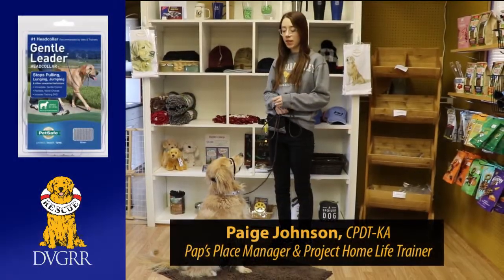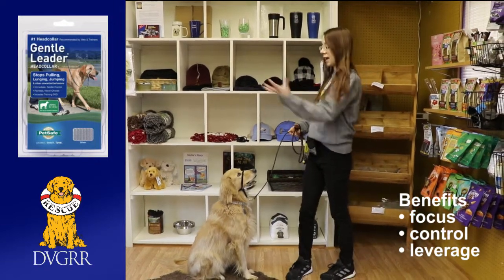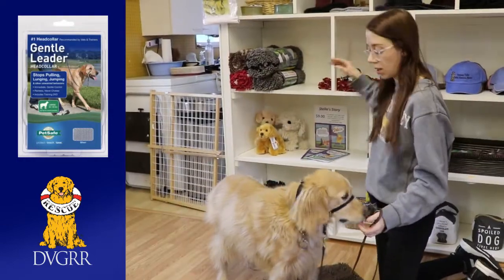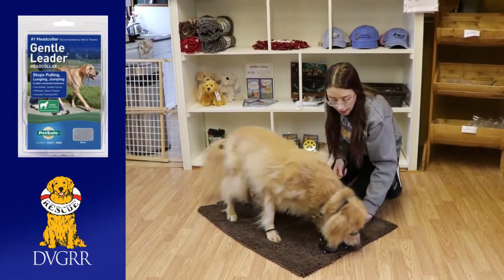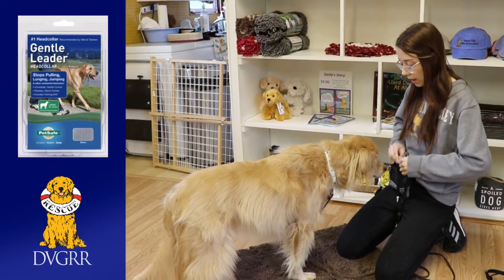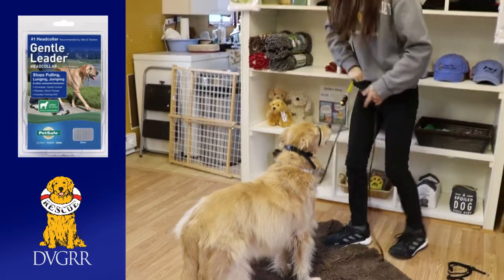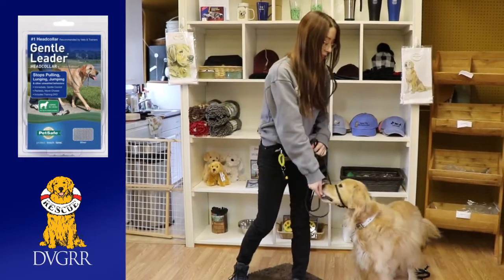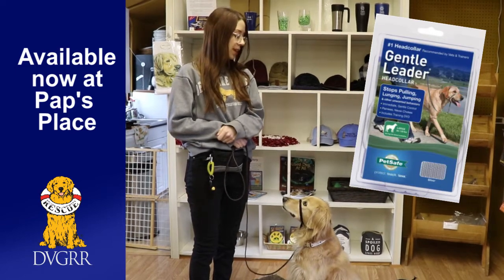DVGRR Gentle Leader Head Collar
In DVGRR's Tips and Training video series, staff member Paige Johnson takes a look at the benefits of using a Gentle Leader Head Collar. Working with her DVGRR alumni Blu Bird, she will show us how to put the collar on, size up the fit and get a dog use to it. To learn more or shop for a Gentle Leader Head Collar, and if you would like to donate to our mission, Thank you!